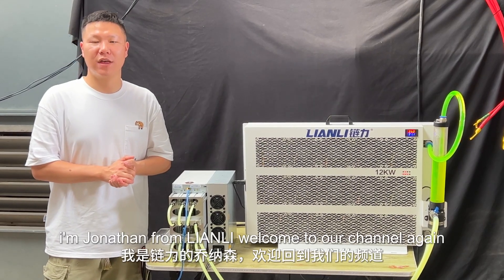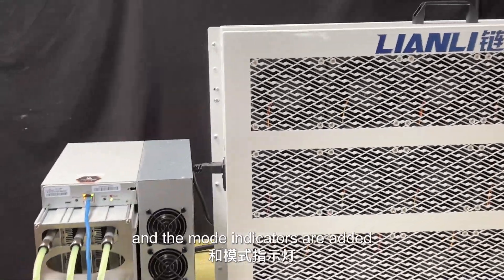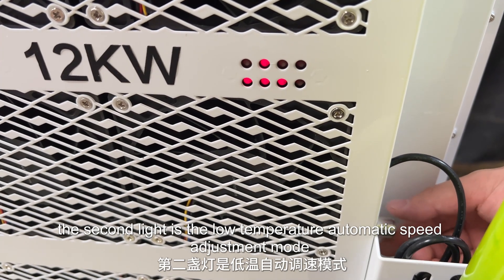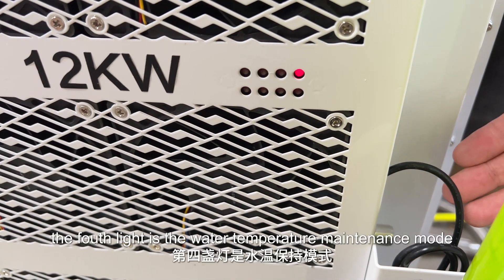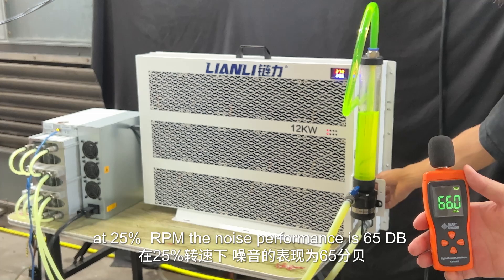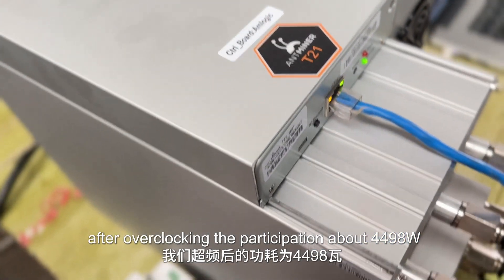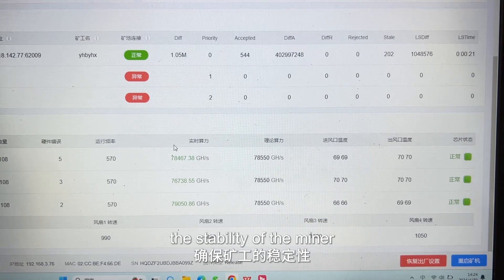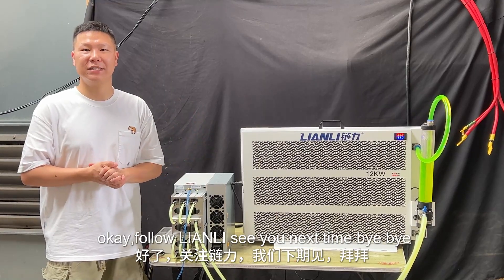LIANLI's new upgraded 12KW hydro mining radiator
Three new functions:
1: Intelligent speed control, saving electricity to a greater extent
2: Added a separate antminer mode, automatically adjusting the water temperature more suitable for antminer hydro based on the ambient temperature
3: Added a separate whatsminer mode, automatically adjusting the water temperature more suitable for whatsminer hydro based on the ambient temperature
4: Manual mode is retained